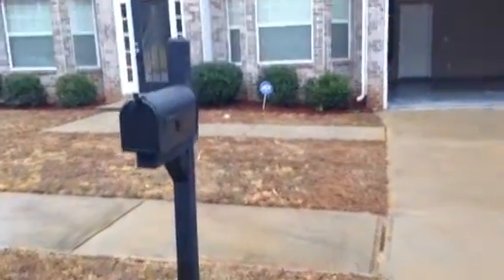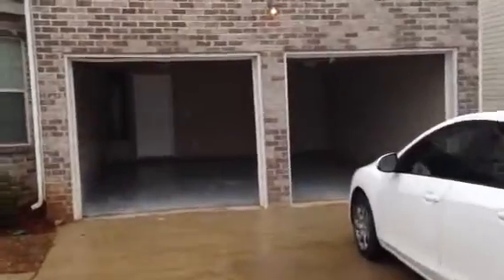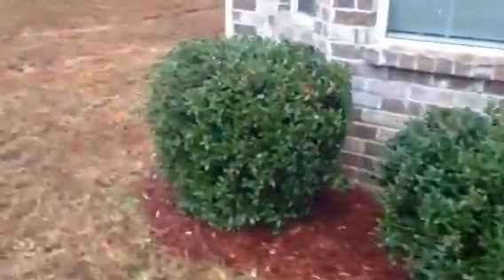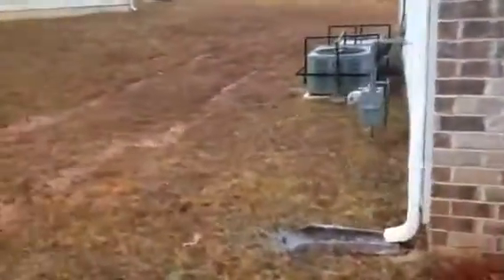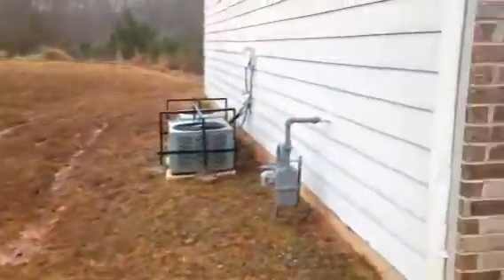5640 Platte Drive Ellenwood Move In (part 1) 1/10/13